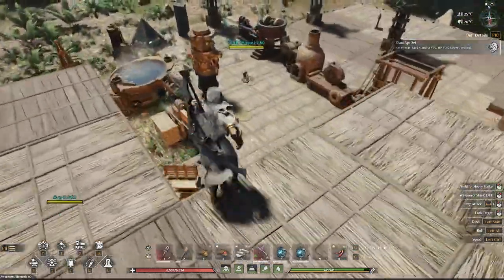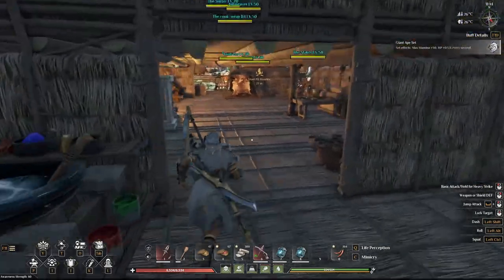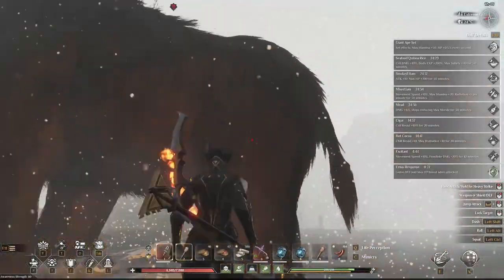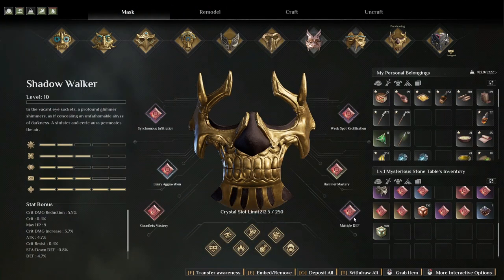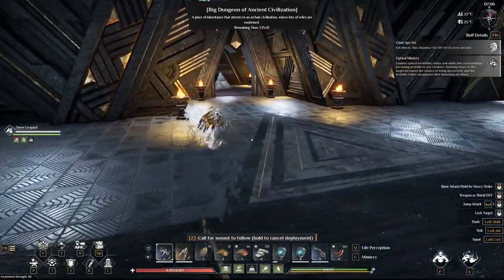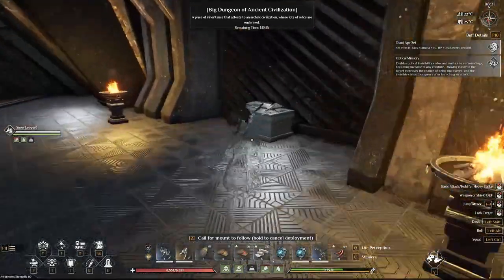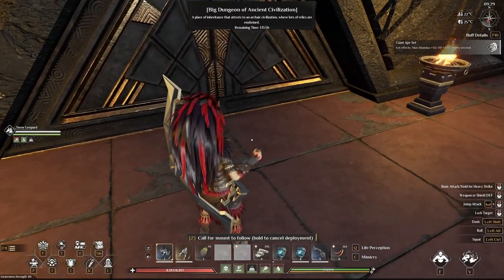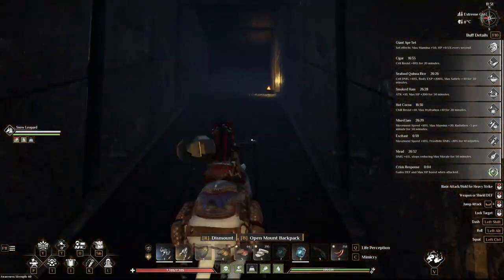Soulmask Solo - Day 52: Doom Mammoth, Astrabon and the Chieftain Chair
Hi guys,
In this episode we'll defeat the last boss, the Doom Mammoth, we'll get some Astrabon and then get the Chieftain Chair for our Queen.

The_B.I.G.